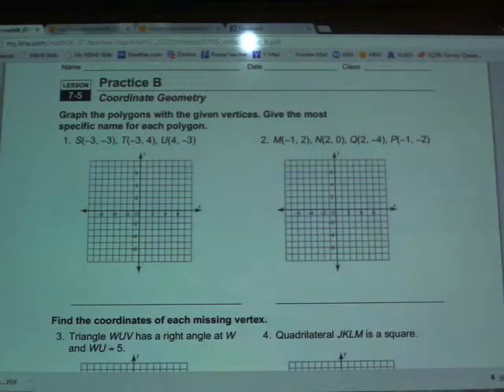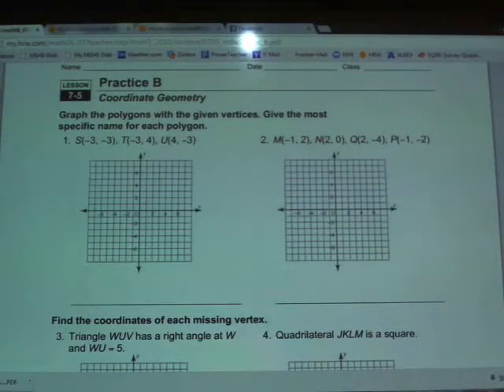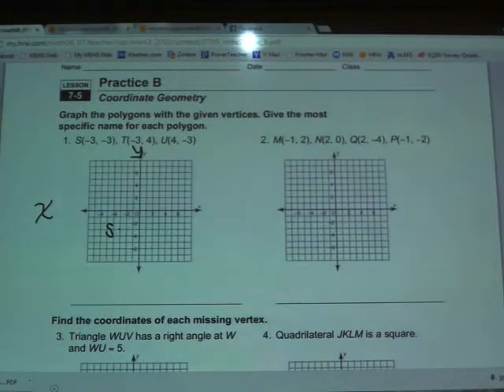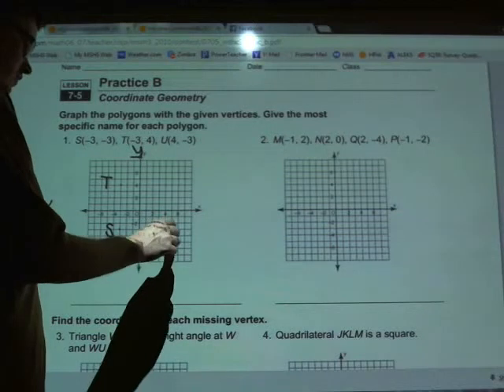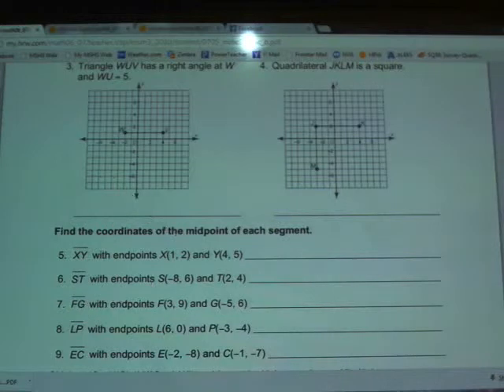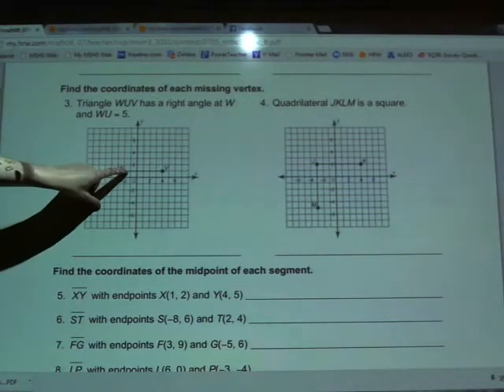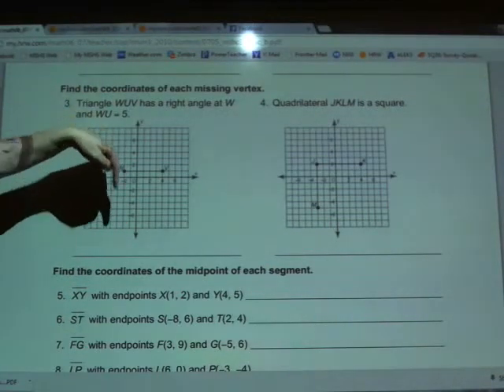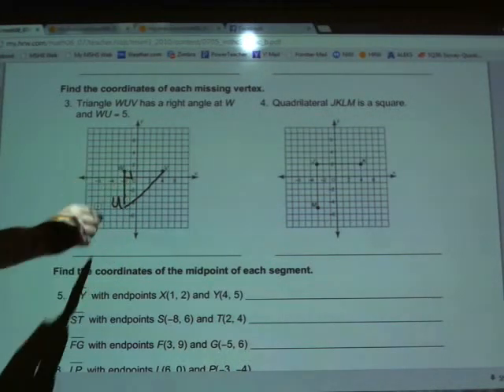Eighth Grade - Homework Helper - Chapter 7 Section 5 - Part A